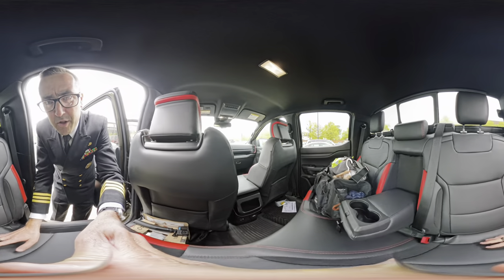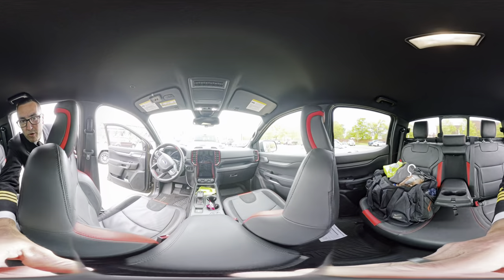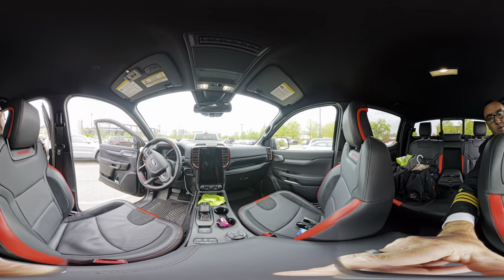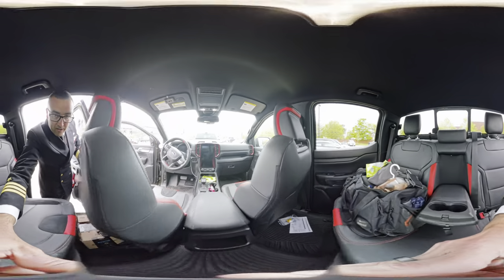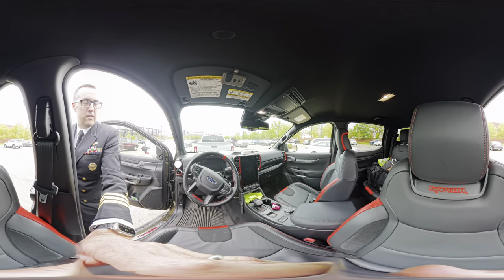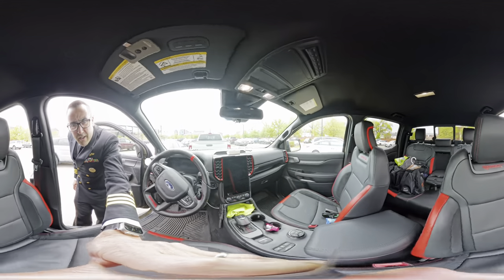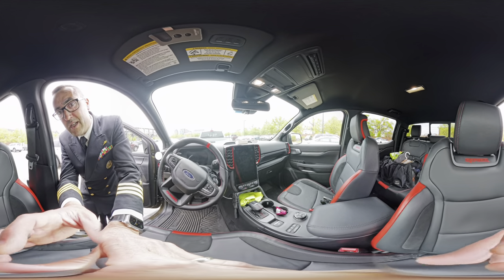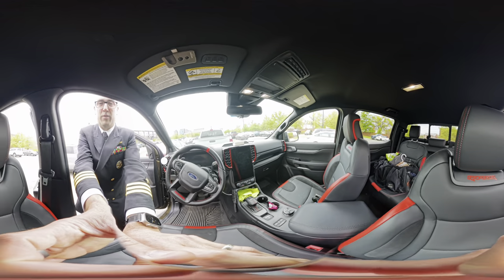INSTA360 X4 360 degree video of 2024 Ranger Raptor interior (pan around to see what you want)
Testing how to upload a 360 degree video... plan on taking this out to a trail this friday to get some awesome footage.  Sorry my truck is dirty, i just got this camera this morning before i left for work and i wanted to play with it as soon as possible.